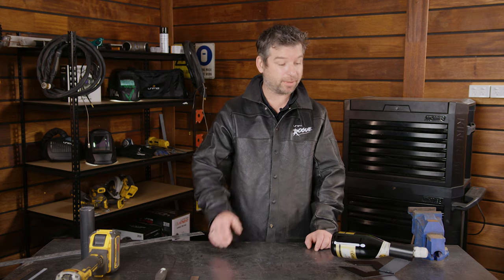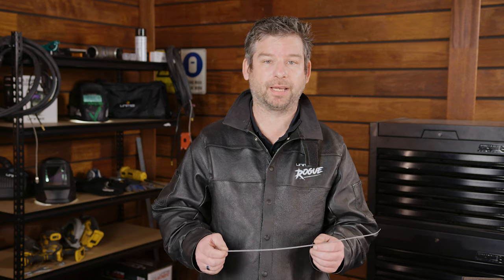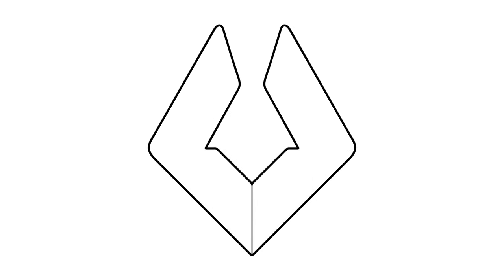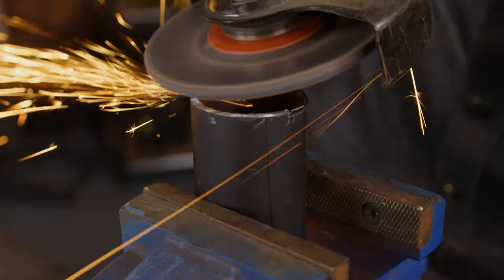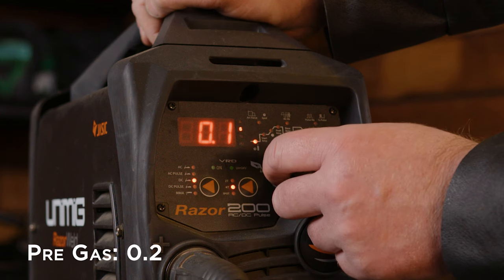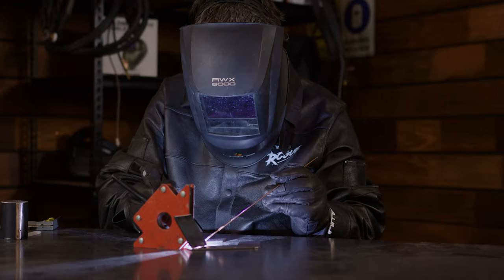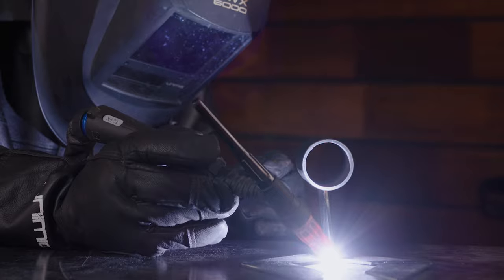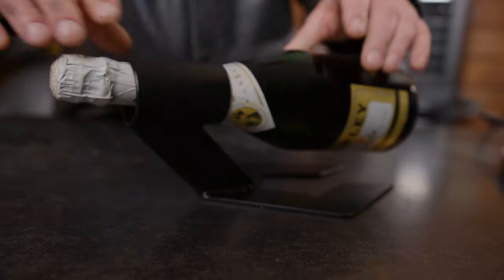Wine Bottle Holder DIY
Do you need a wine bottle holder?  We've made our own for under $15 and now you can too!

Check out our one day build of a wine bottle holder in our latest DIY welding project. You can follow along to make your own awesome wine or beverage bottle holder. You'll be able to call yourself a true artisan after making something sweet like this.

MATERIALS:
- 5x 40mm x 3mm flat bar (120mm cut to 5 pieces), mild steel.
- 1x 48mm OD x 42mm ID pipe, mild steel (cut to 75mm long).

TOOLS:
- Combination Square
- Half Round File
- Angle Grinder
- Chalk
- Rule
- Packing strap or equivalent

We used the Unimig Razor 200AC/DC for TIG welding for this DIY project.